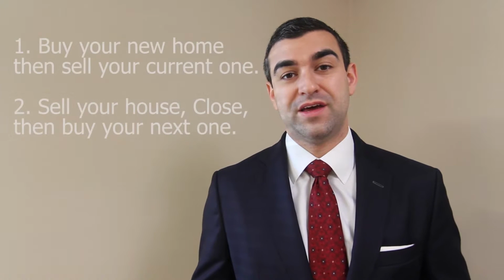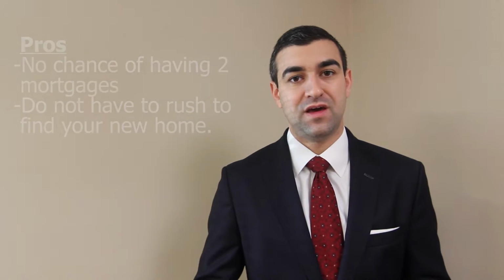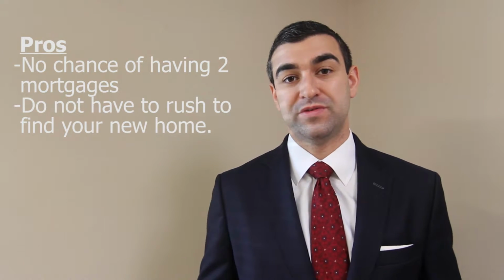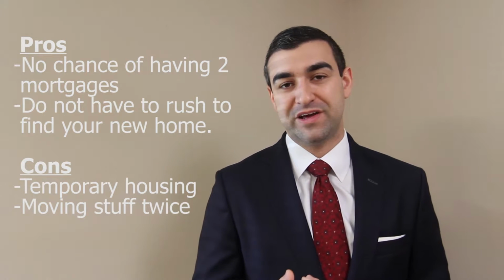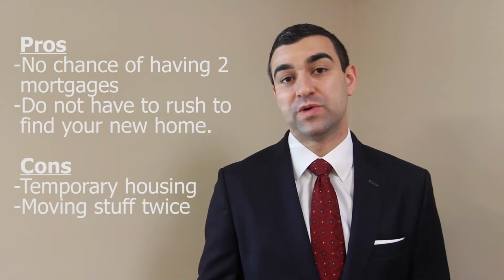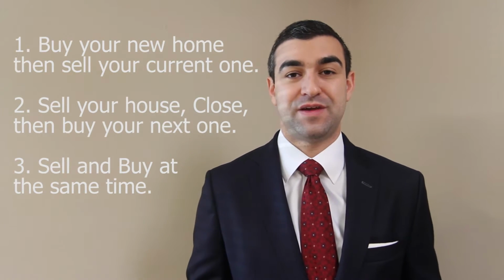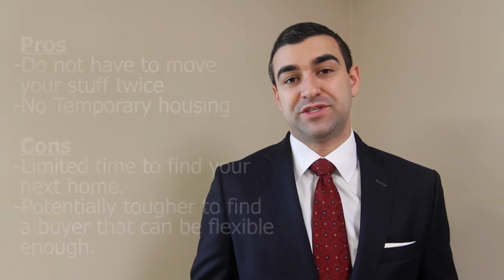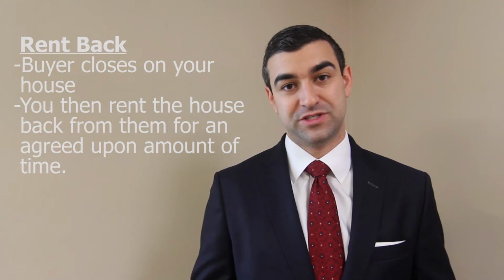Transitioning From Selling a House to Buying a New One - FAQ Episode 3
3 Ways To Transition From Selling a House to Buying a New One. As of February 2018,  Alex Glaser and The Glaser Group now work for Long & Foster Realtors